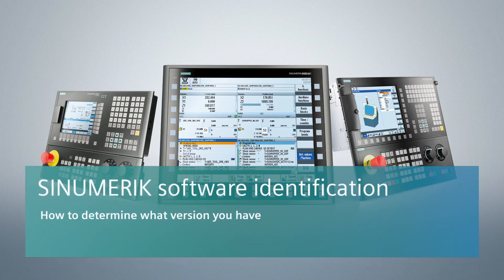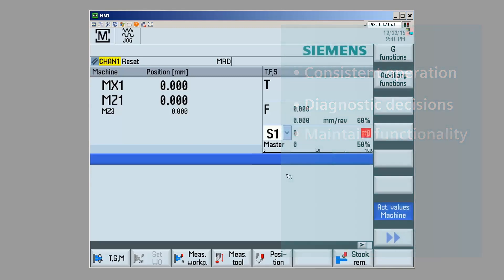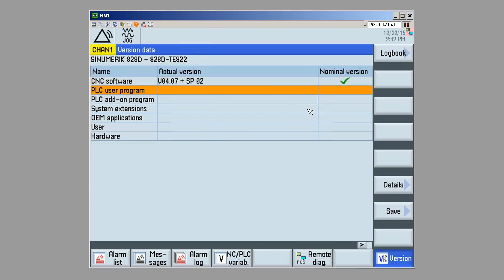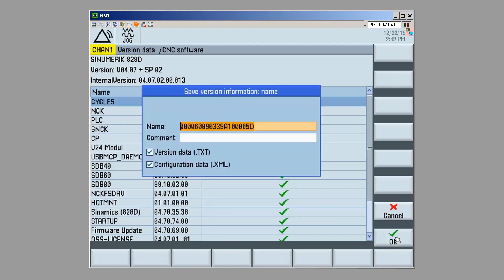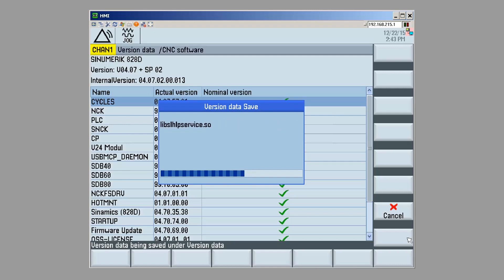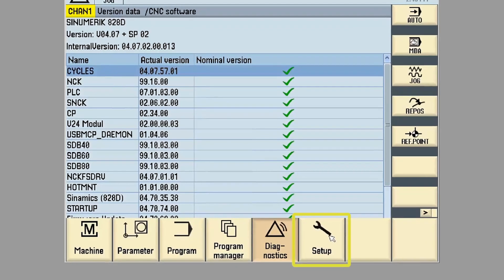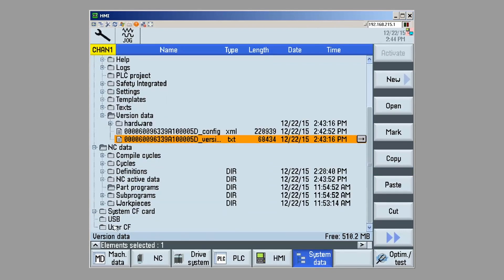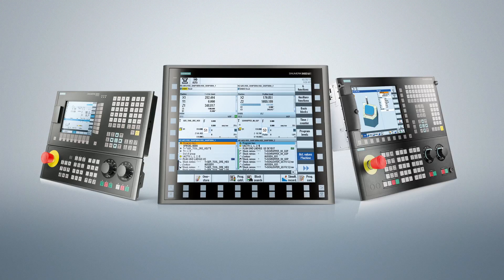SINUMERIK software identification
How to identify your control’s operating system version number